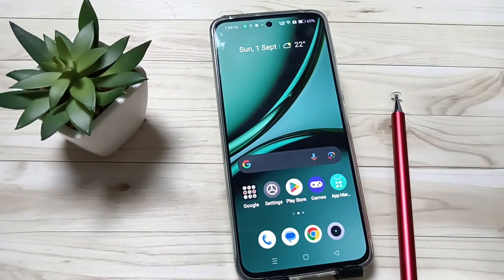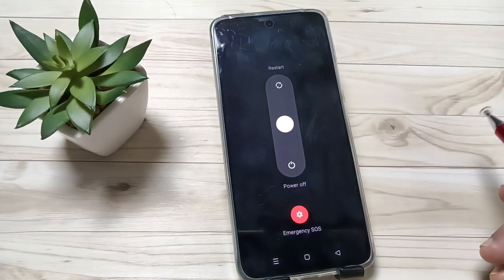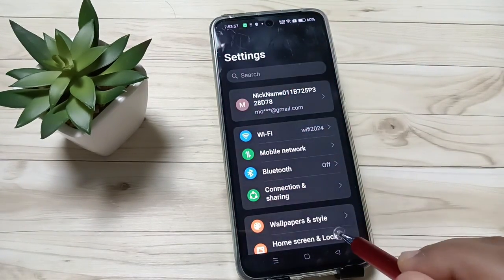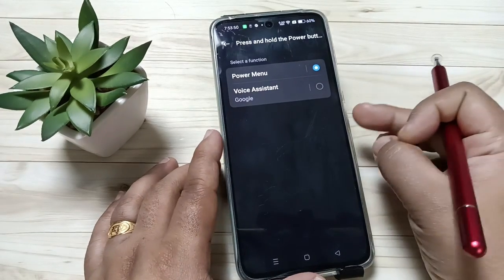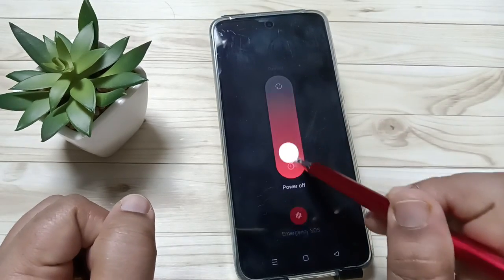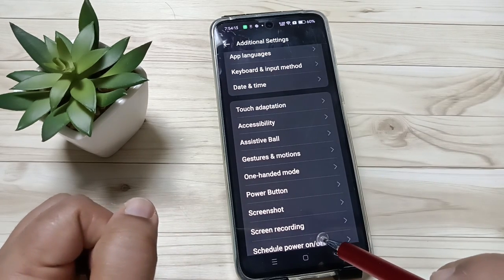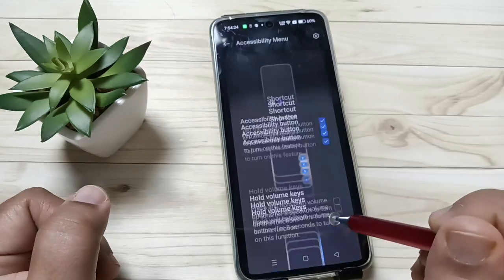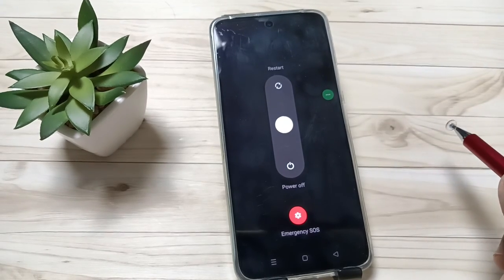How to Switch Off realme 13 Pro 5G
Hi friends this video shows you that " How to Switch Off realme 13 Pro 5G "